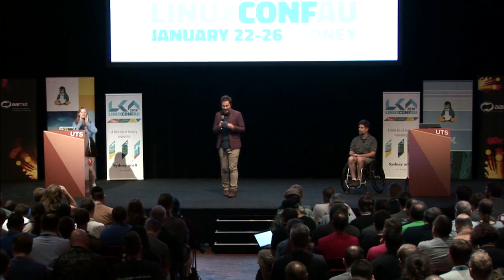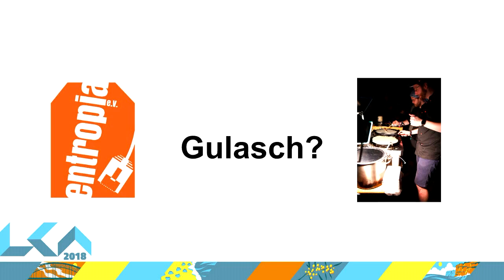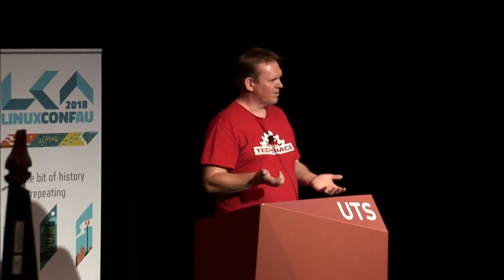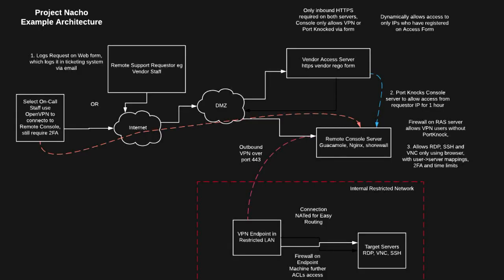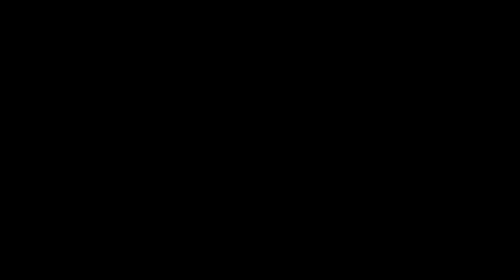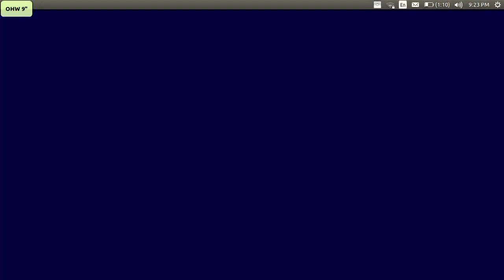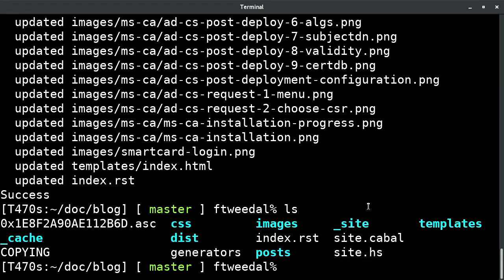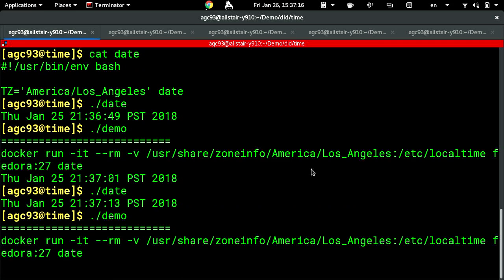Lightning talks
Bruce Crawley

A series of lightning talks to finish off the conference. Each talk will be between 3-5mins in length. Signup will be available during the conference week.